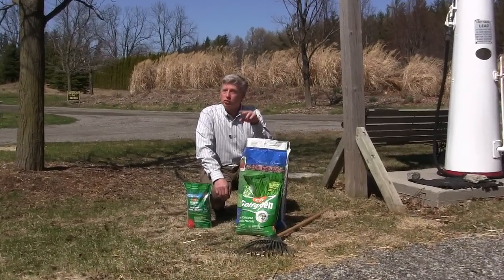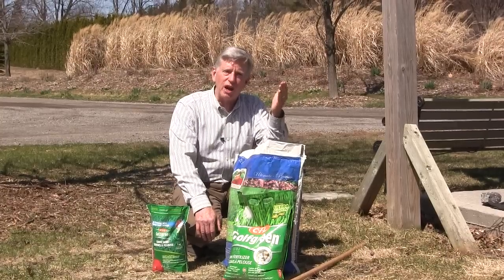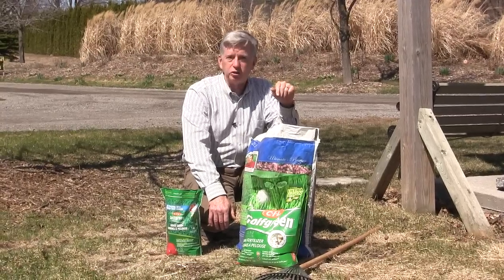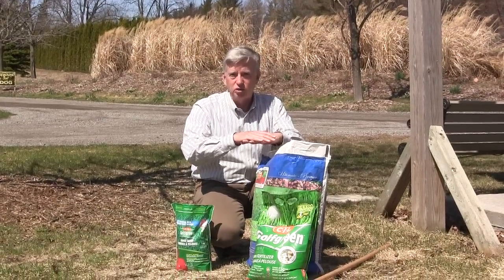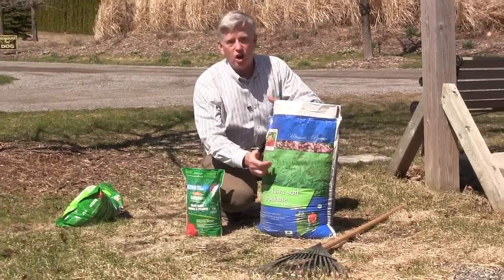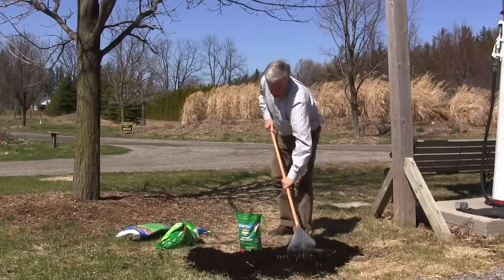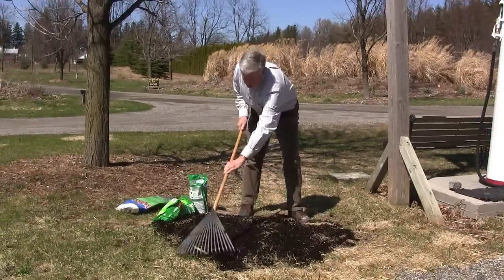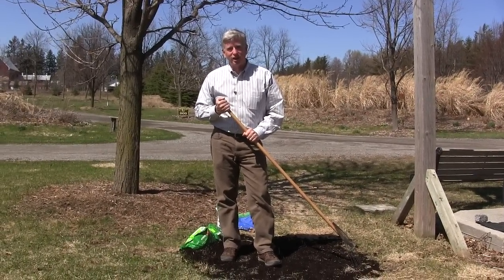Early Spring Lawn Care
Mark Cullen's tips for early spring lawn care.